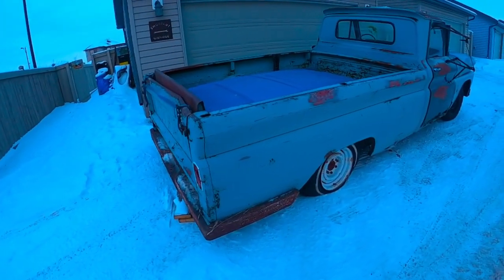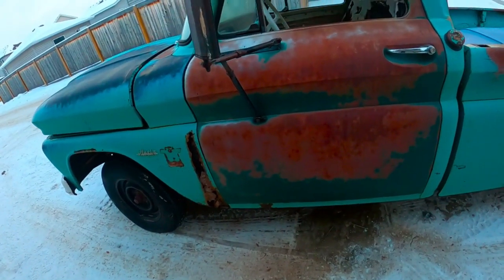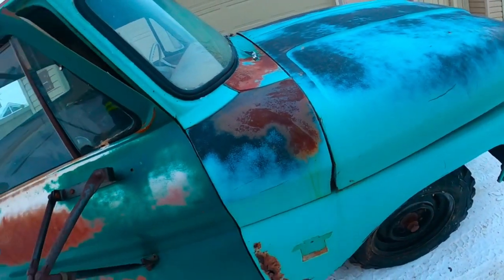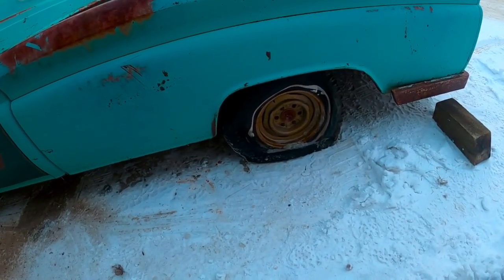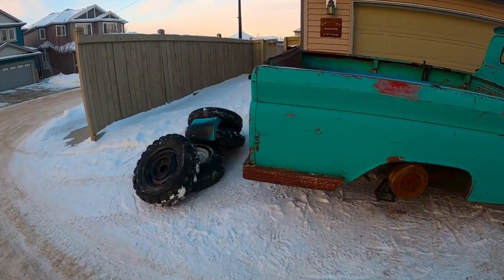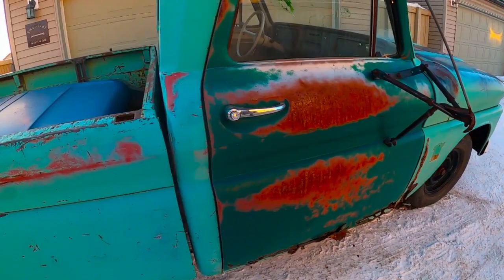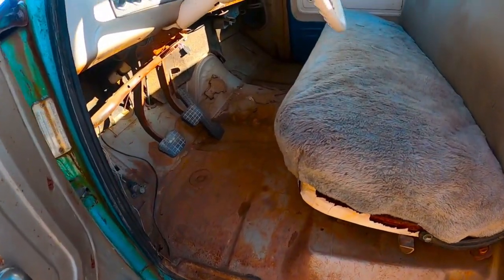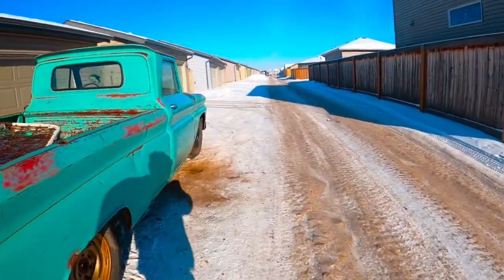Come along as I purchase a new channel project 1964 C10! Walk around and quick repairs at the end!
Waiting on parts for my 1966 C10 so I picked this up to give myself something to do while I wait!

It has a mangled door, a seized 292, 3 in the tree, I'll swap out a mangled door, drivers side window, patch up the seat and soak the cylinders.

wish I could have done more but I've only owned it for 24 hours!